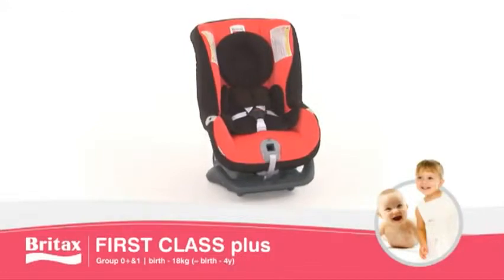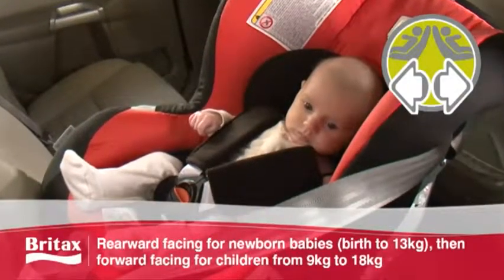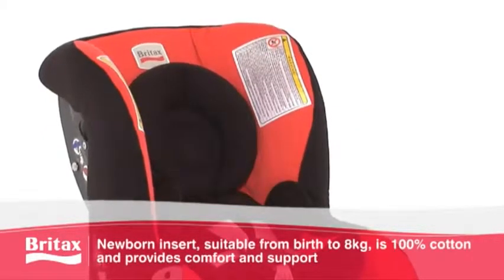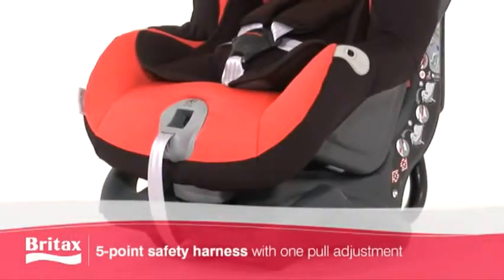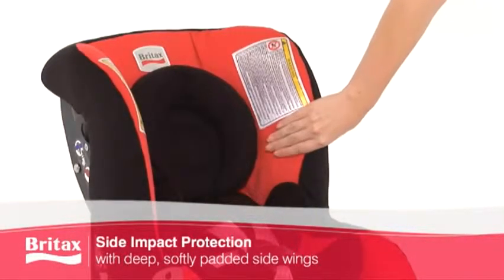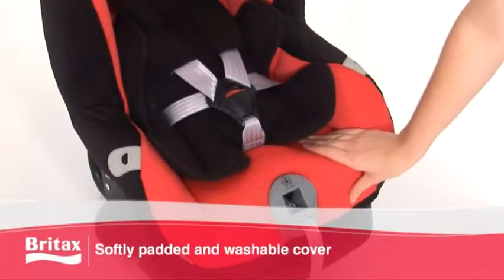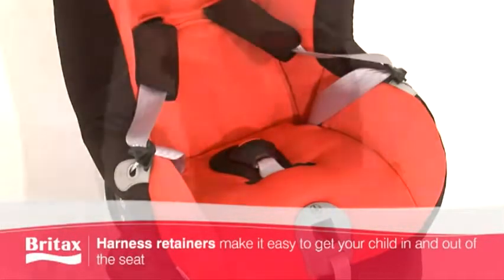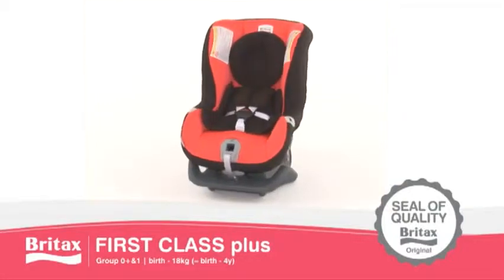Britax Römer First Class Plus Car Seat (apresentação) & Dente de Leite (Portugal)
Para adquirir este artigo ou obter mais informações, contactar:
Dente de Leite - Artigos para Bebé, Lda.
Rua do Campo Alegre, 1510
4150-176 Porto, Portugal